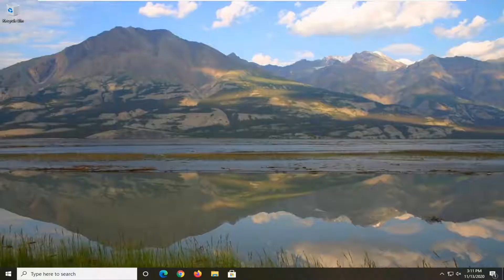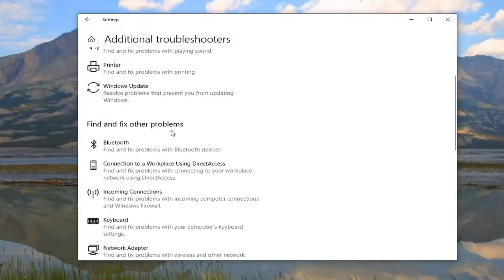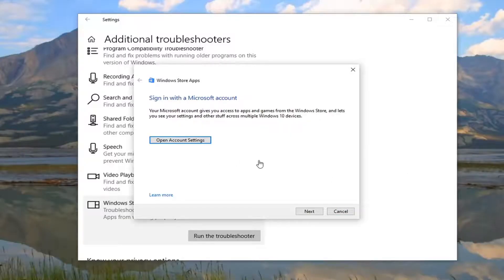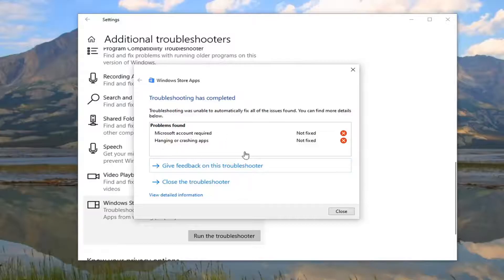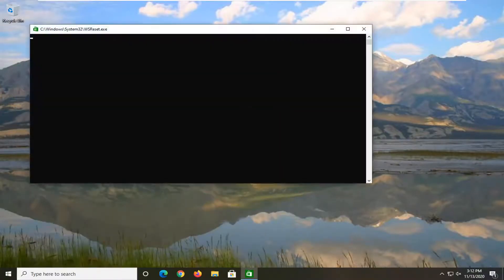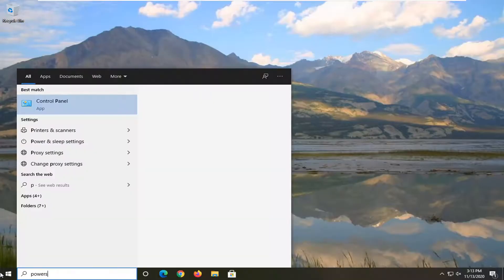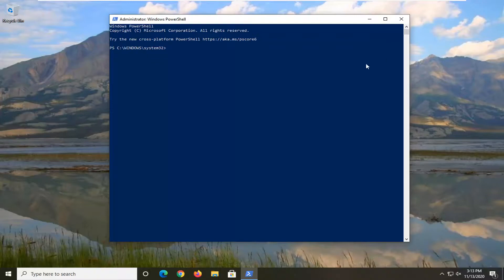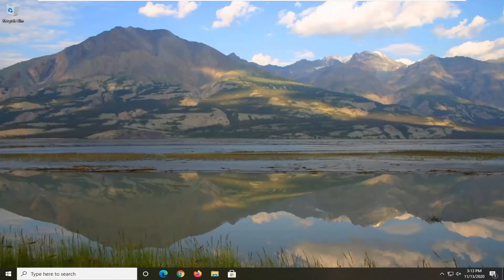Microsoft Store Apps Are Not Updating Automatically in Windows 10 FIX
Microsoft offers settings that can automatically update apps. It makes sure you are always on the latest version with fewer bugs. However, at times you may get into a problem when Microsoft Store apps do not update automatically. In this post, we will share how you can fix the problem, and always stay updated.

Microsoft makes sure that all your Windows apps including the Microsoft Store apps are updated automatically. This helps you stay on the latest version of all apps with minimum problems. Apparently, this automatic update facility for the Microsoft Store apps was introduced with the KB 2919355 update.

However, users have been complaining that the Microsoft Store apps not updating automatically in their Windows 10 PC . When you open the Store, it shows you the app updates available and that you have to manually download them.